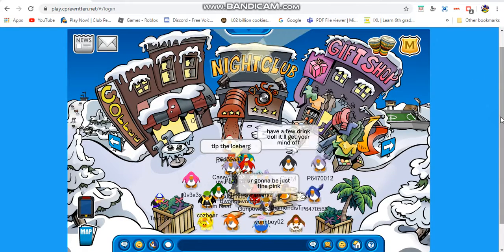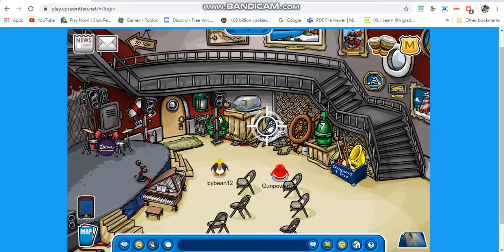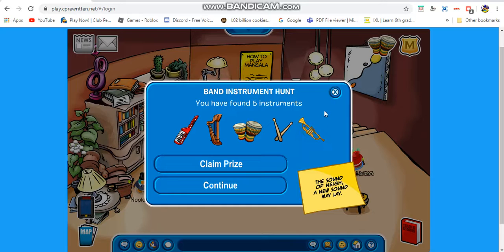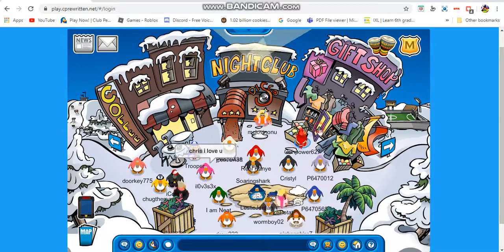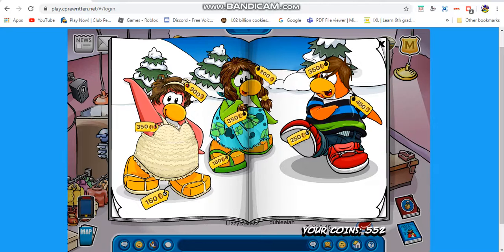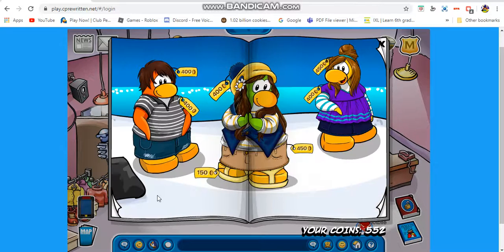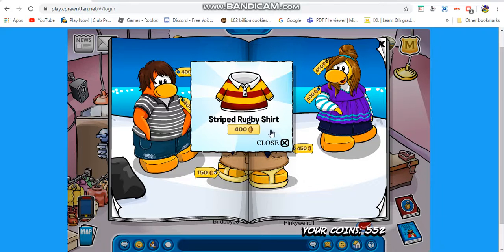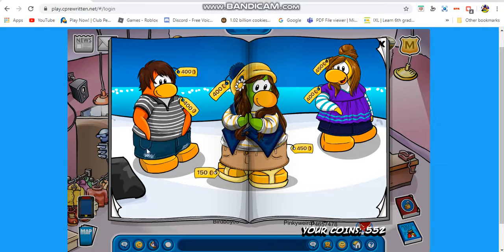Club Penguin Rewritten: Rest of the Instrument hunt + New June 2020 catalog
The new June 2020 catalog is out